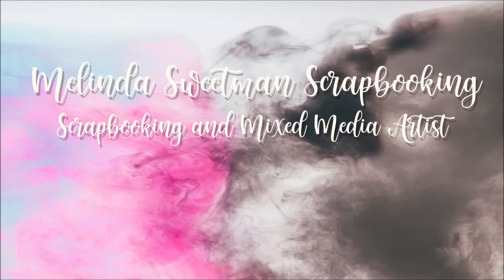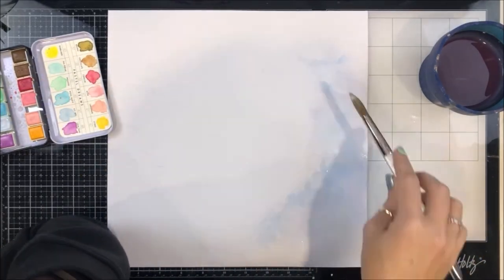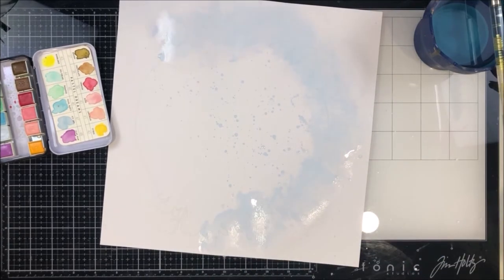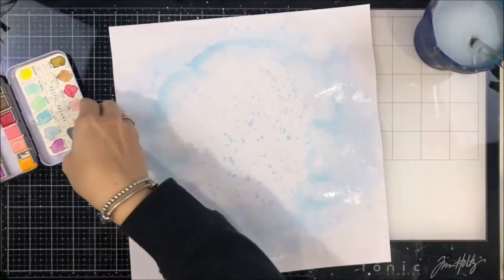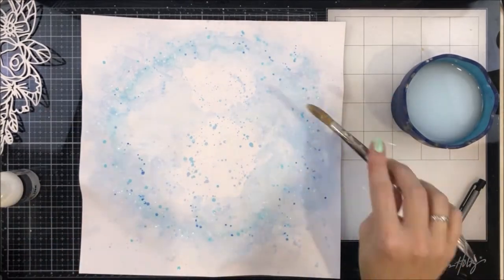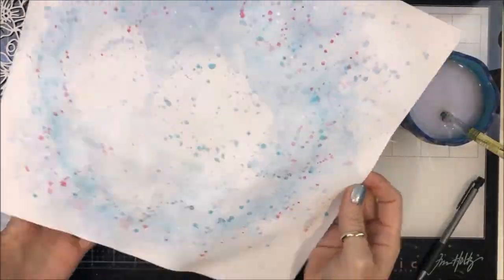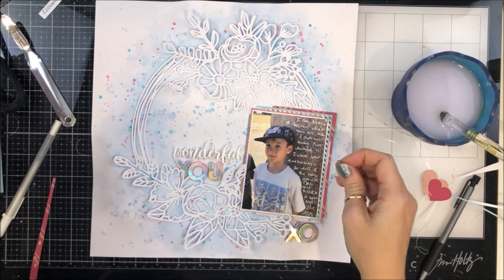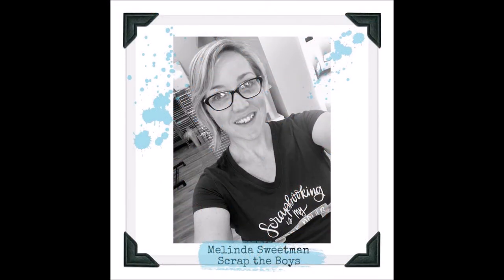Scrap The Boys | Wonderful You | Scrapbook Process Video 149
Hey everyone!! Happy July!!! And for me, happy birthday month lol
Here is my take for the July 2020 STB challenge and I'd love to see you play along.

Head over here for the STB blog post to enter and also see all of the other amazing DT creations for this challenge

You can find my blog post here with all the close ups

I hope you enjoy and thanks so much for stopping by today!